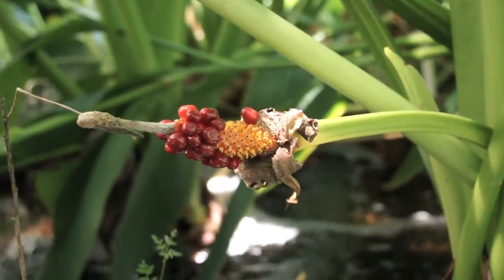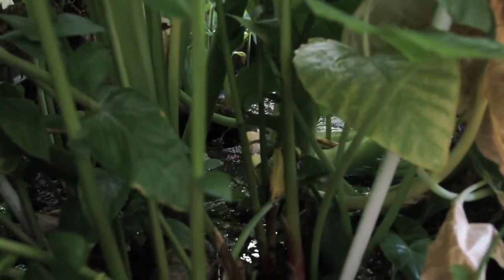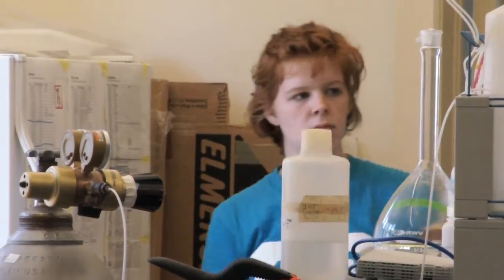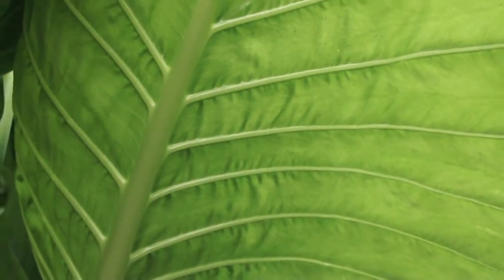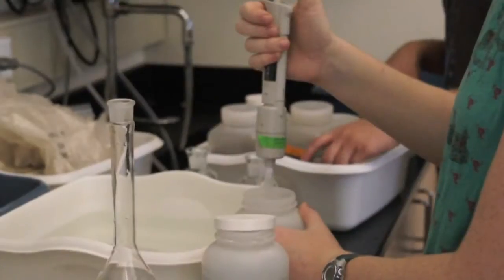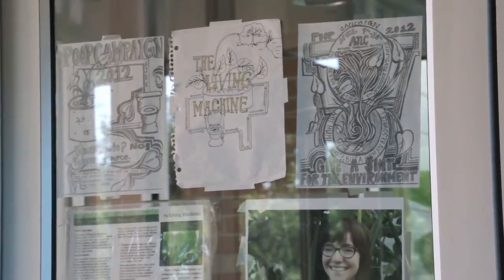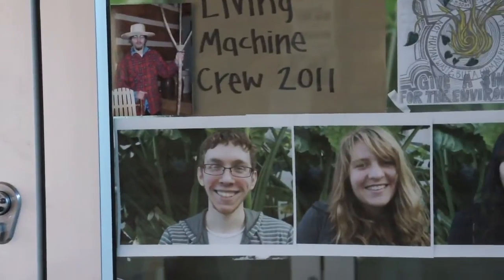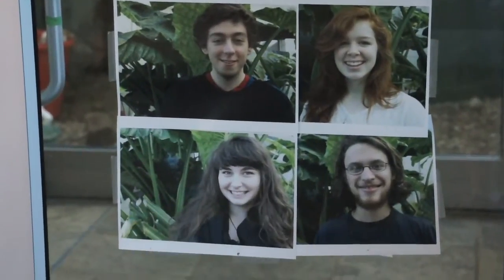The Living Machine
The Living Machine from Oberlin College and Conservatory. Like this? Watch the latest episode of Oberlin College and Conservatory on Blip!

Video by Aaron Mesnik-Greene apos;14